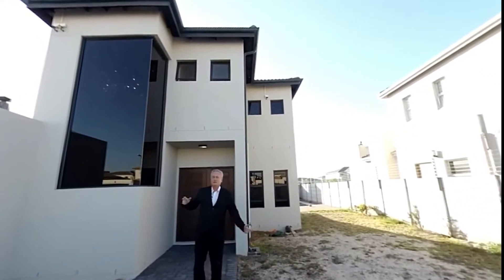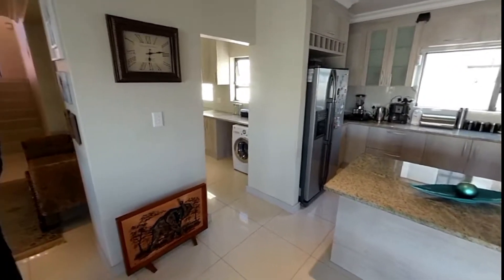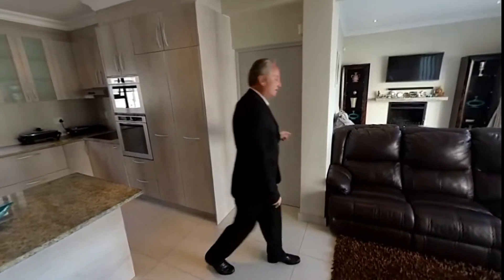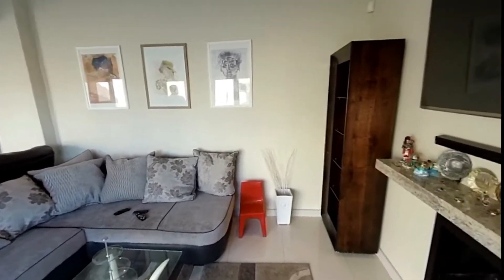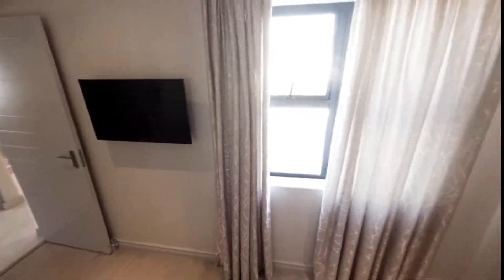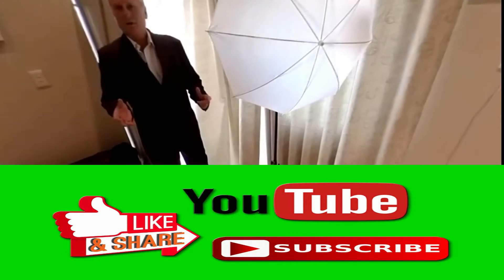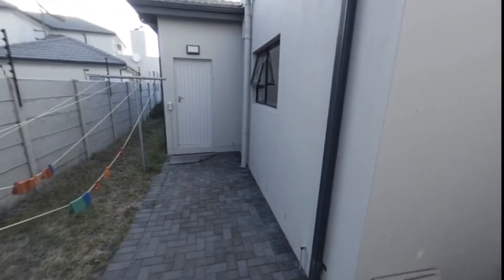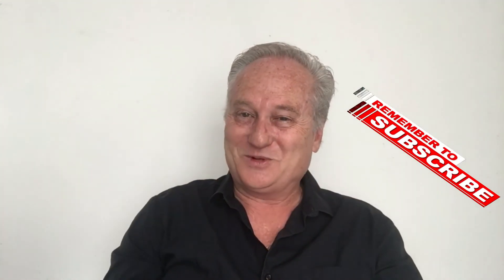How Do I Value YOUR PROPERTY - Cape Town Homeowners Property Valuations 2020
How Do I Value My Property - Cape Town Homeowners Property Valuations 2020

There it was I got a call from one of my old clients asking me to list his house again as it did not sell previously.
Problem is he wanted the same amount we had it on for previously, and it was on the high side back then. We had the discussion and decided not to market as it would be just to low for the client. This house was previously at R4000 000 in Parklands north Cape town ……...watch the video and I’ll give you my shocking new valuation on this house!!

AND HEY

That said, I have put together one of my old video tours to give you an idea of the property and why the valuation is what it is, but don’t be fooled into thinking the world has ended and the market has crashed.
This is just a correction in a cycle that we will always encounter, and these cycles are great for cleaning up my industry that I must say.

Then… .

Personally I specialize in the incredible upcoming Blouberg area as I feel it will grow from where it is but the Atlantic Sea Board and Sea point is where I started and still operate so if you are looking to get into the property market make sure you contact me, simply go to one of my websites all my contact details are there.

Blouberg and Big Bay is a kite surfer's paradise with a stunning beach that boasts one of the fastest growing property markets.
Oh…
 And………

Rob GillT